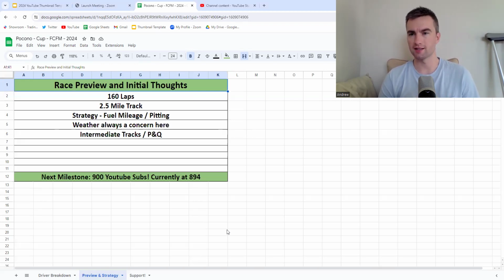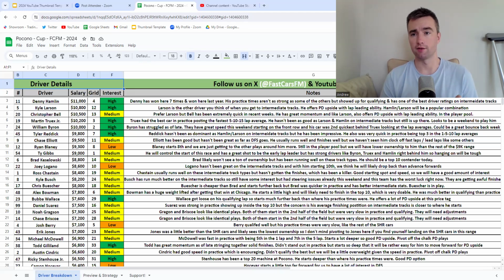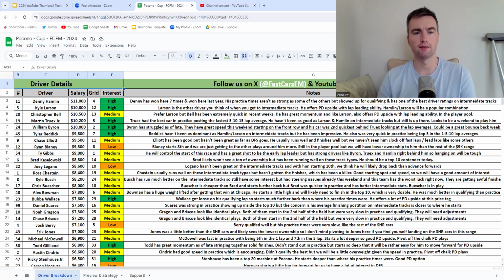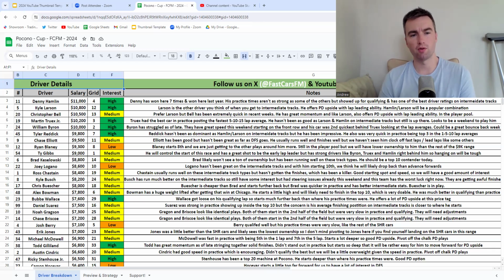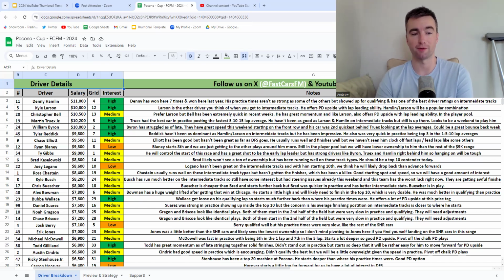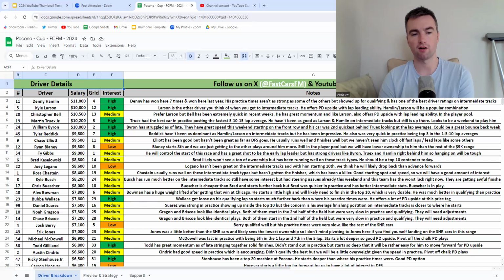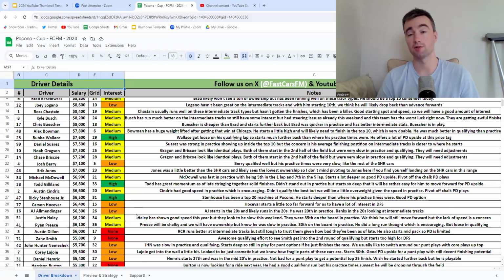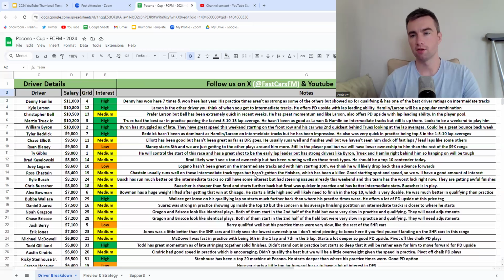Pocono Cup Picks - The Great American Getaway 400 - NASCAR Draftkings DFS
The tricky triangle!

The cup series heads to the Pocono Mountains!

We will be breaking down this NASCAR slate giving you our thoughts, strategy and picks for the race. We put out content for the Cup Series, Xfinity Series and Truck Series.

Good luck!